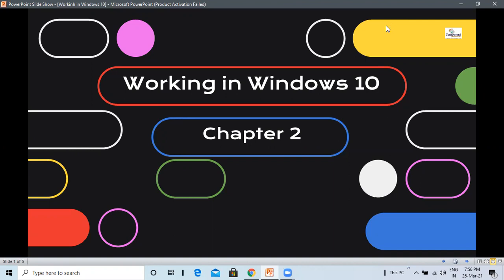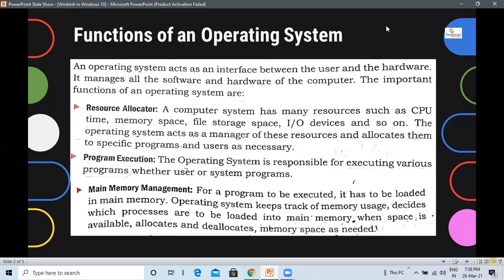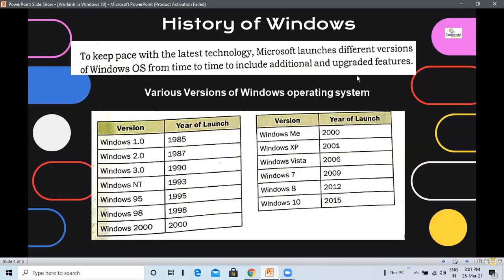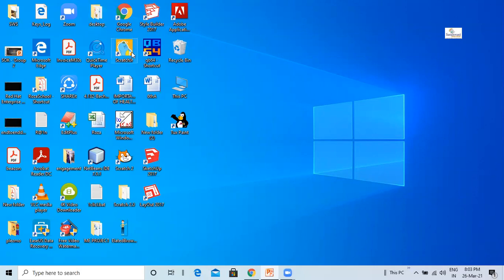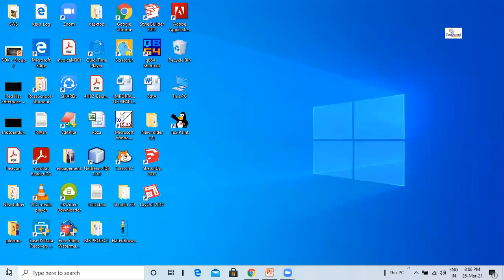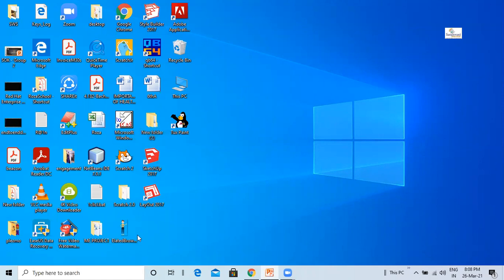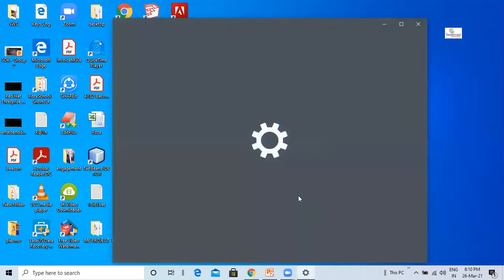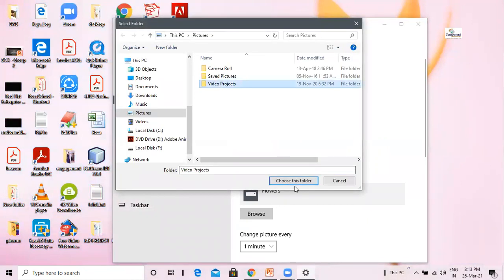Grade 6 Chapter 2 Working In Windows 10